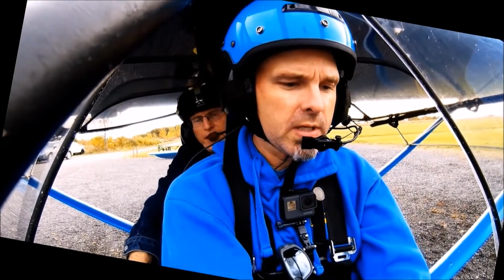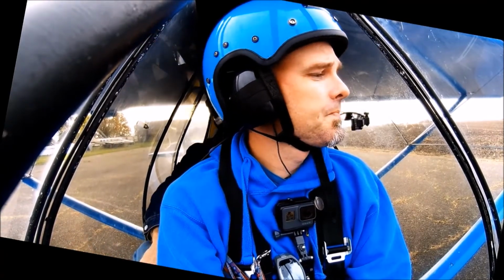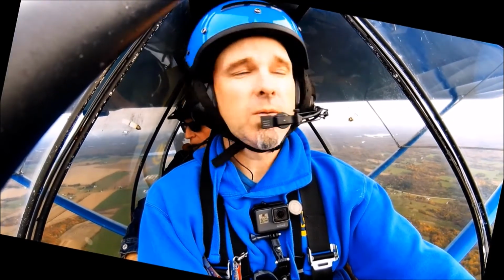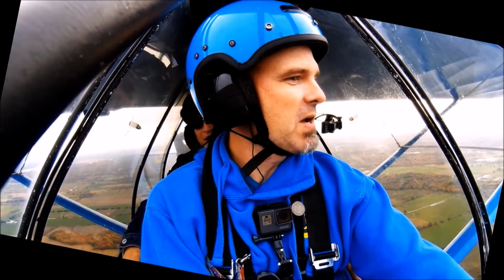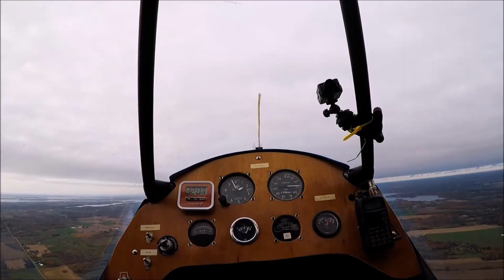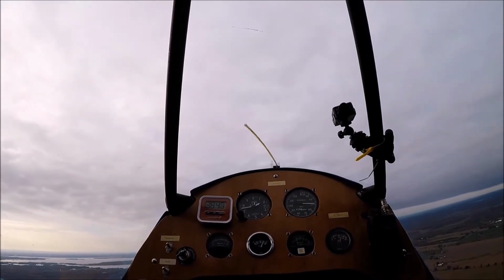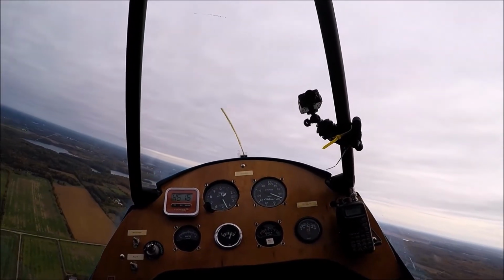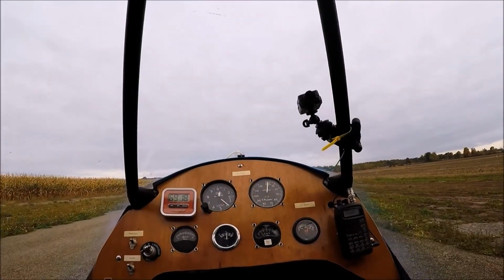Flight VLOG 4 - Morning "Cobra-Chicken" Patrol, Wake Turbulence and the Elements of a Perfect Turn!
Enjoy a cool morning flight lesson aboard the Challenger II ultra light aircraft over the 1000 Islands landscape, led by Pilot in Command Don Gravelle. We keep an eye out for Canada Geese, which are moving into the harvested fields in the area as well as learn more tips on carving a better turn, maintaining heading in a cross-wind and more! This 4th VLOG features the full (edited for time) flight lesson for your enjoyment!

Please Consider a Like + Sub if you Enjoyed the Ride!